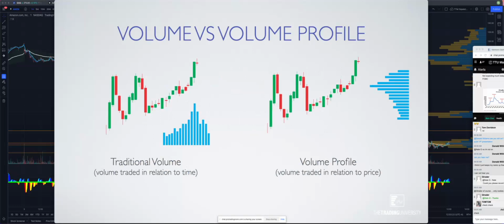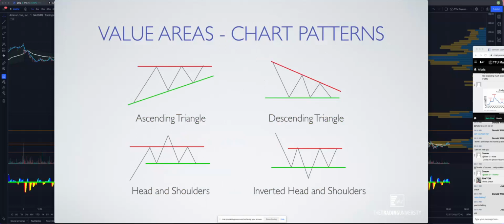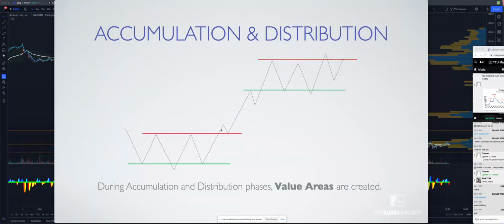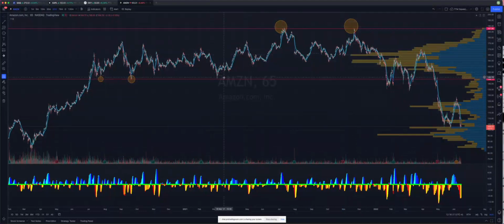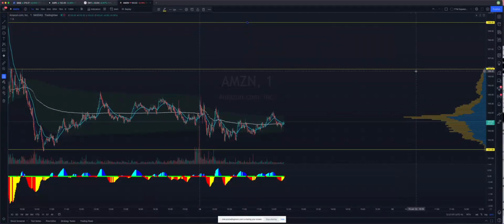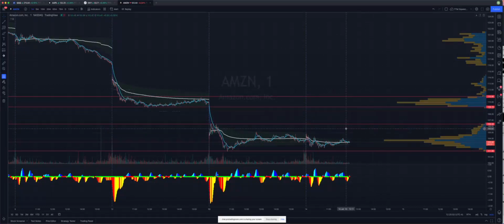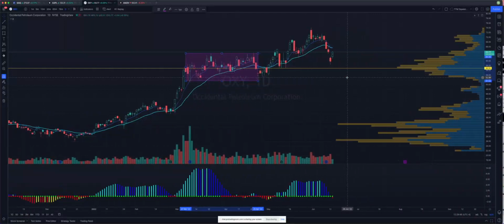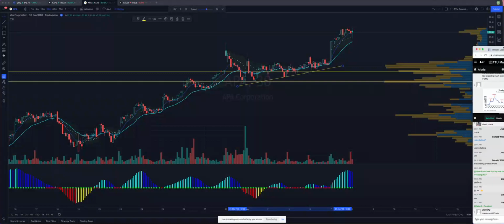How I use VOLUME PROFILE to trade TPS setups.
The Volume Profile indicator helps give us a clear understanding of Support and Resistance levels when taking and managing a TPS style trade.